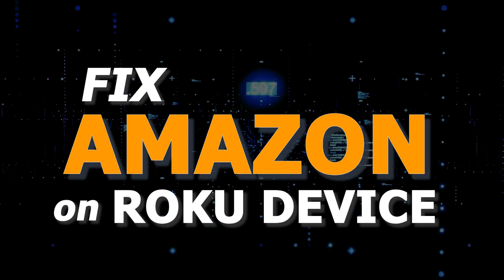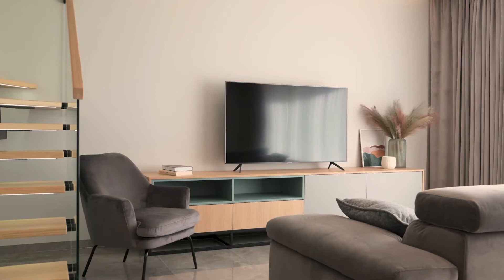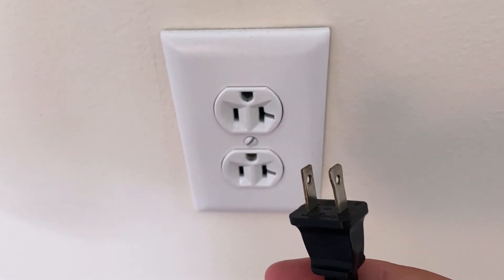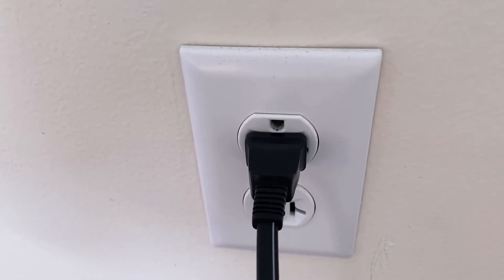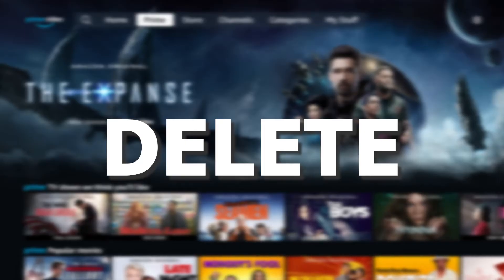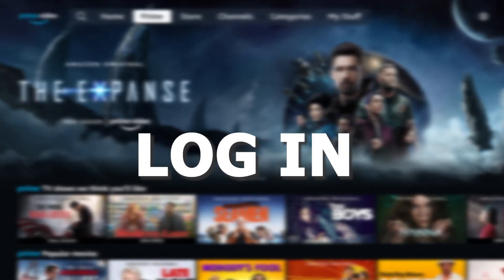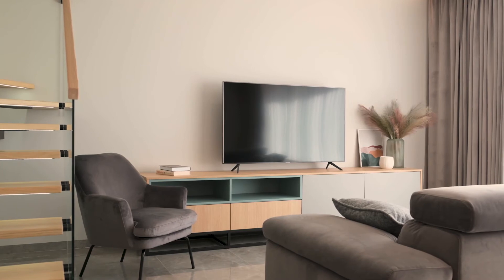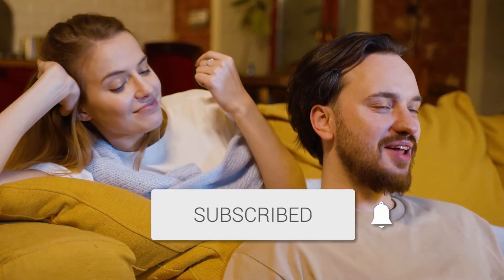Amazon Prime Video Doesn't Work on Roku Device (SOLVED)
In this video, we show you a few different ways of how to fix YouTube on a Roku Device.